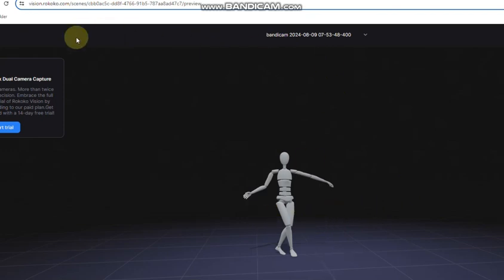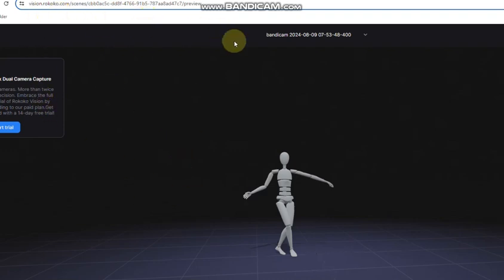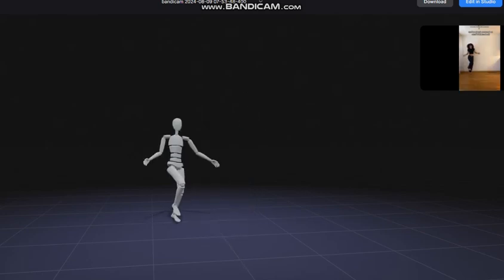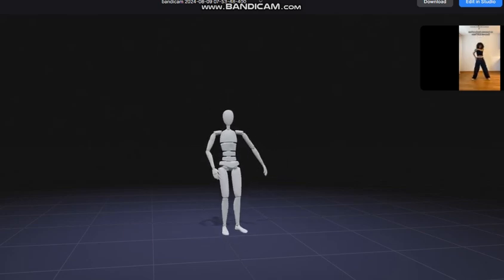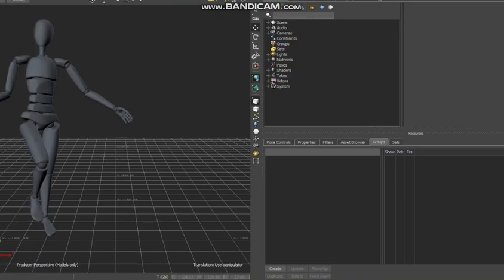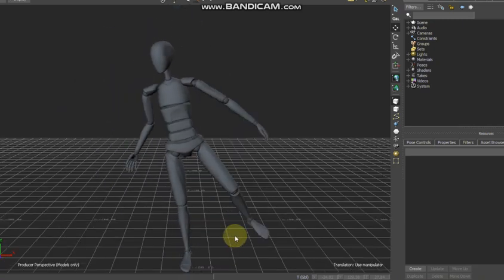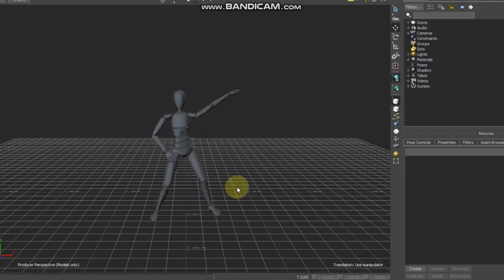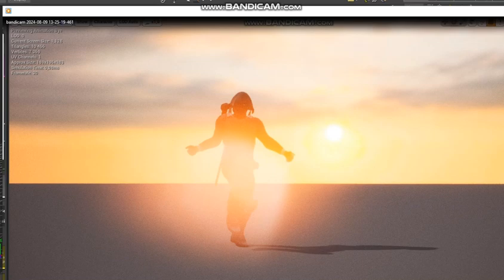Do own free Mocap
some fun stuff